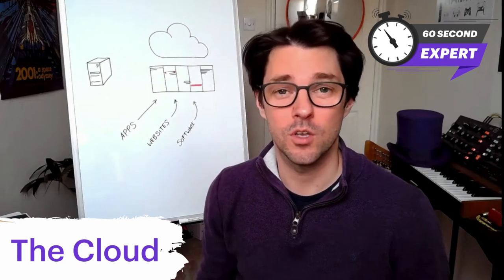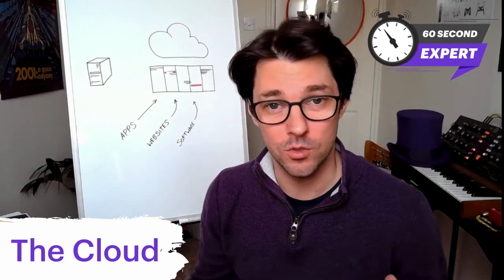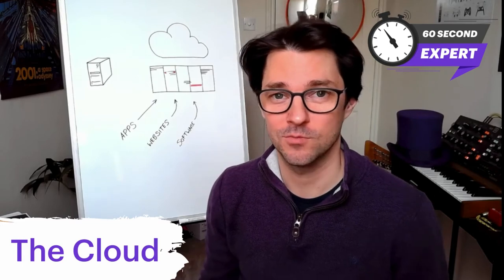60 Second Expert - The Cloud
CEO, Adam Bishop, explains the Cloud in under 60 seconds (alright under 64 seconds).